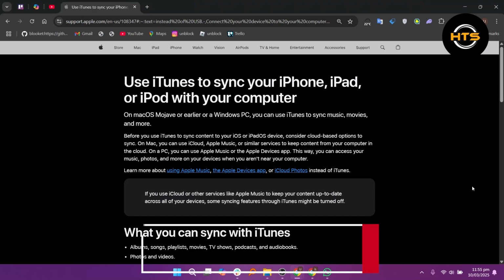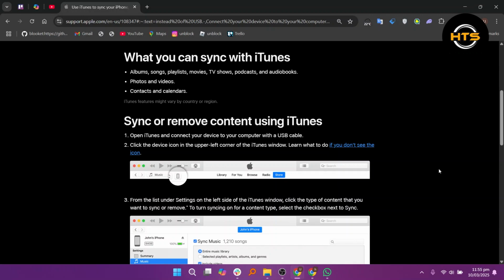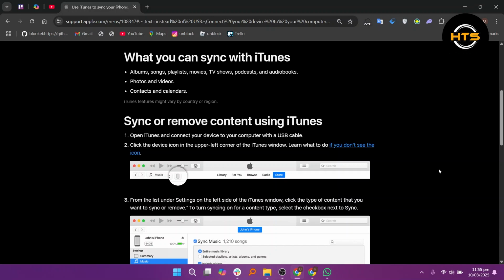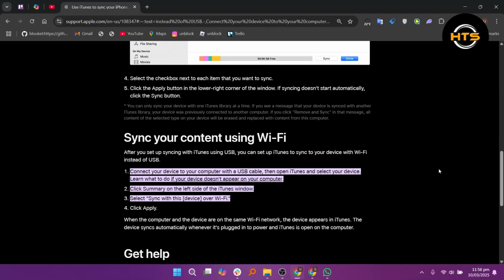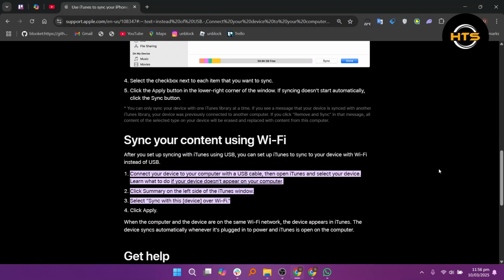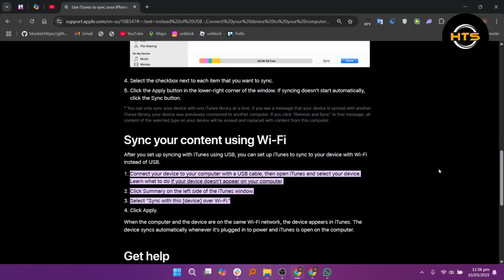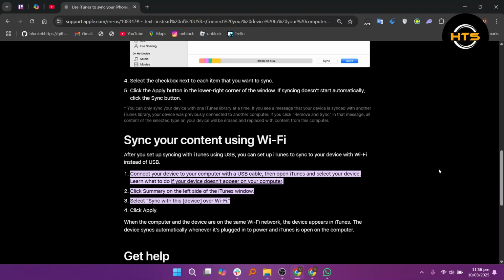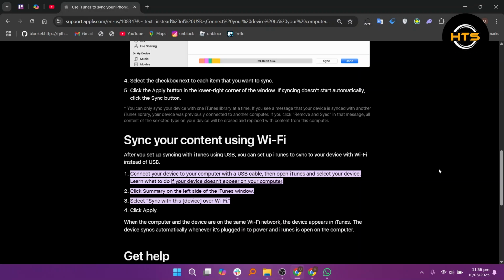How To Connect Your iPhone To PC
Hey everyone! Welcome to this how to connect your iPhone to pc using USB cable video tutorial.

If you want to know how to sync iPhone to pc and how to sync iPhone to computer, this video is for you.

In this video, we will show you how to connect iPhone to computer.

The steps on how to connect iPhone to computer screen is easy.

After watching this video, you will find out how to connect iPhone and computer and how to connect iPhone to computer with cable.